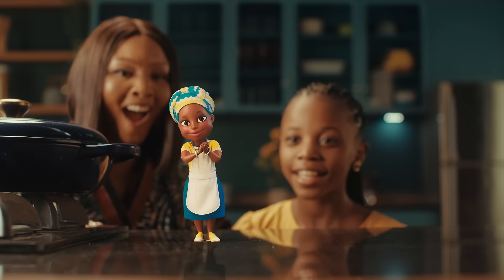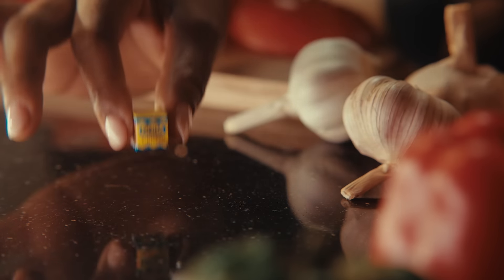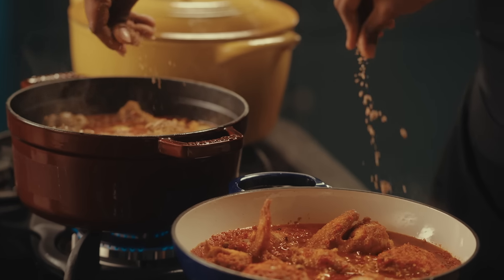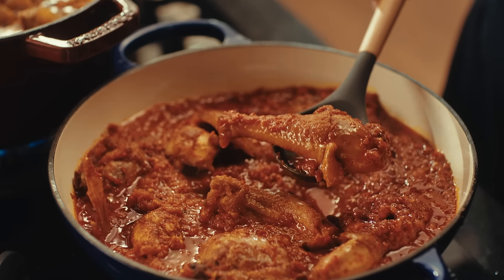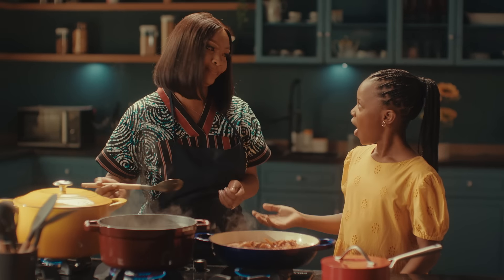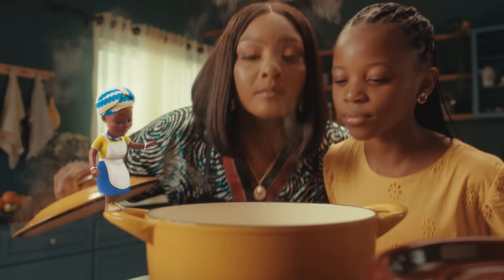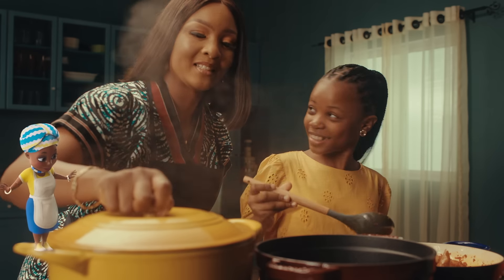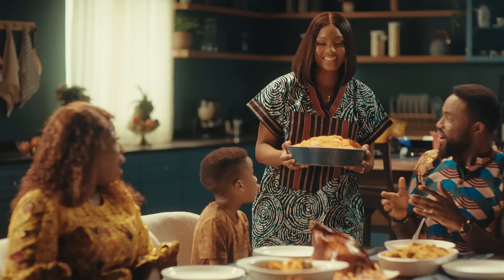The Improved Onga Chicken Cube; For Great Chicken Taste and Aroma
Step up your cooking game with the improved Onga Chicken Cubes, the right choice for great chicken taste and aroma that will leave you wanting more.

Use Onga for GreatTaste and GreatAroma, Mama'shelpinghand in every dish.